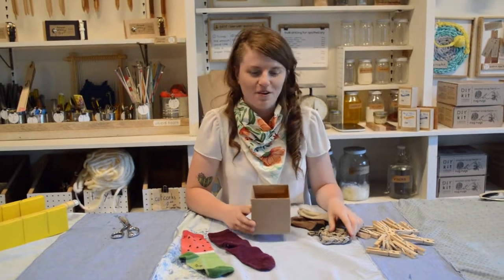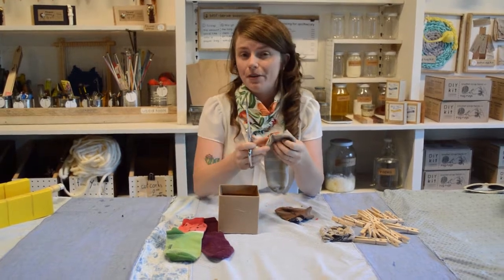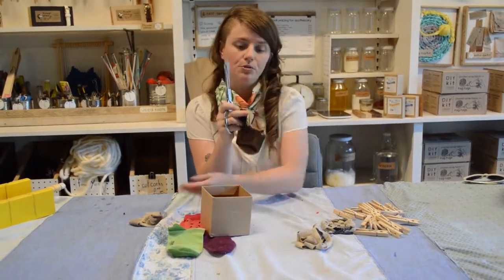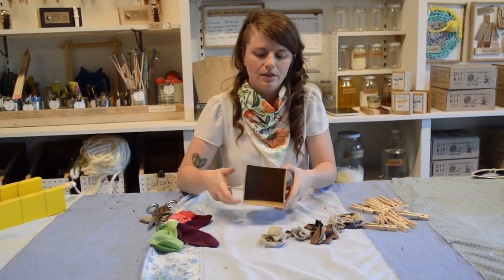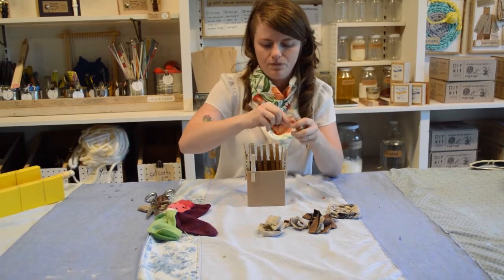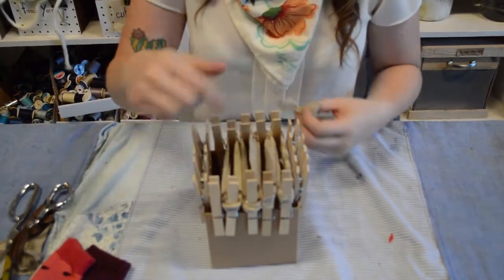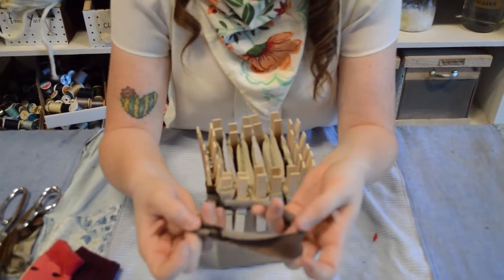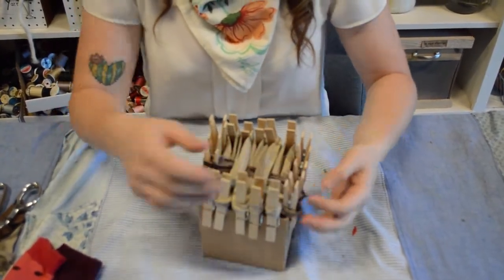How to Make a DIY Scrubbie (for counters, dishes + more)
In this video, filmed for our June Craft Club, Perennial Programs Director Tara Morton demonstrates how to use old socks to make a DIY dish scrubbie, an eco-friendly tool to use in your kitchen!